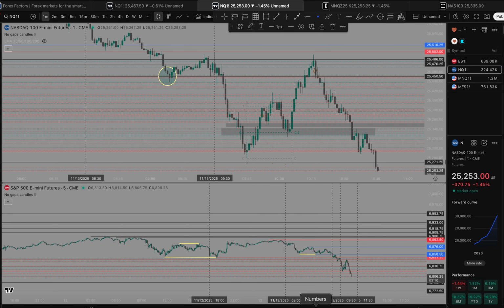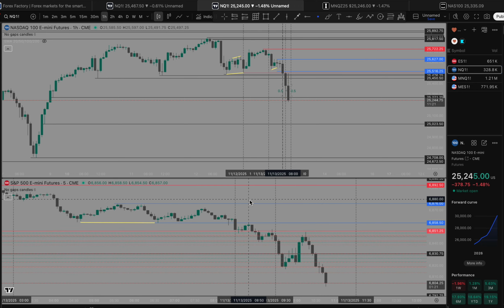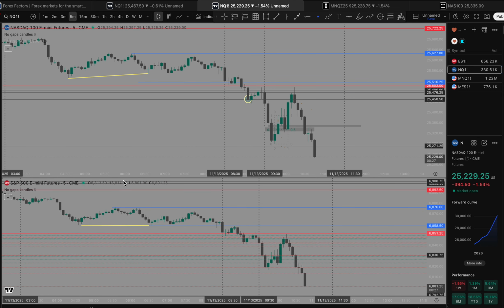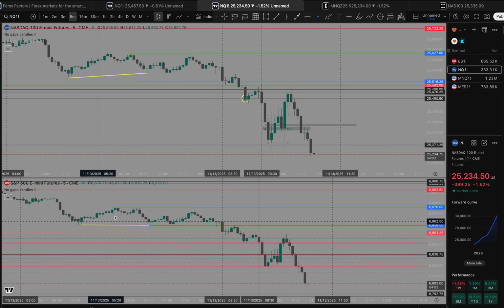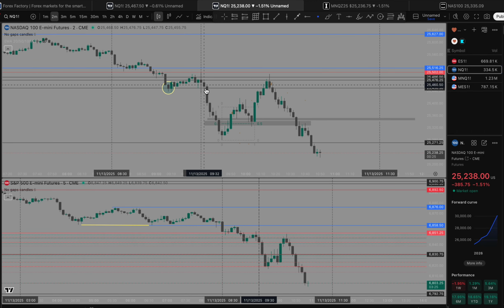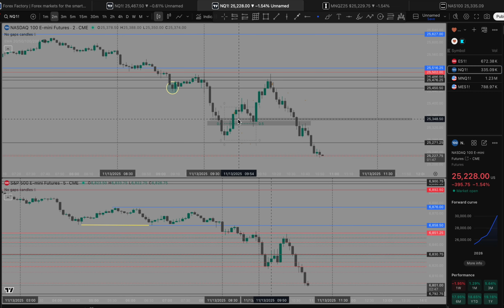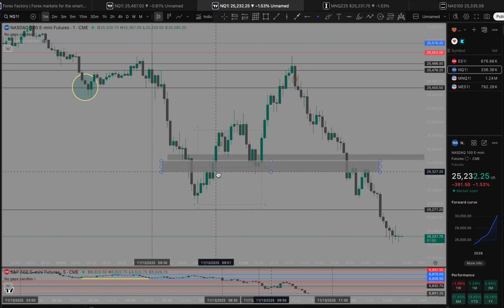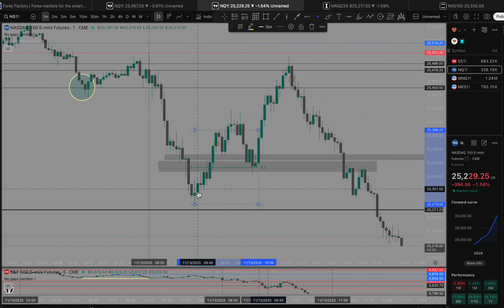Trade Recap | Future$| 11.13.25